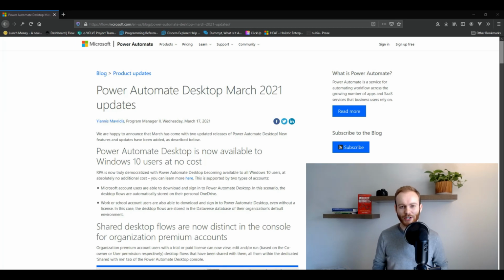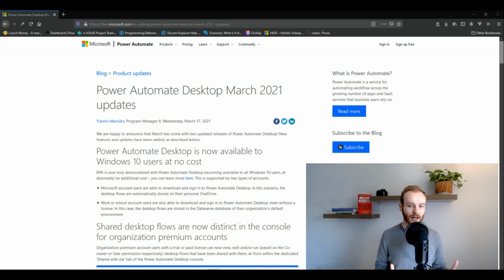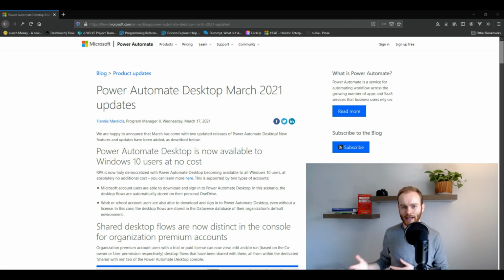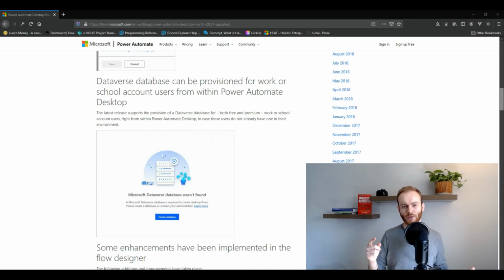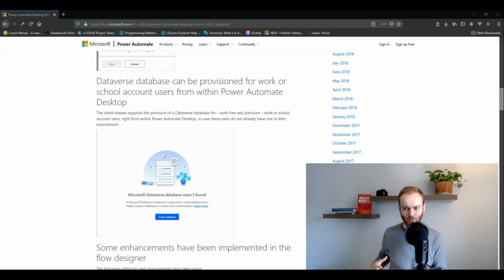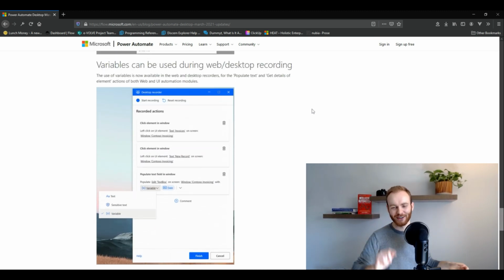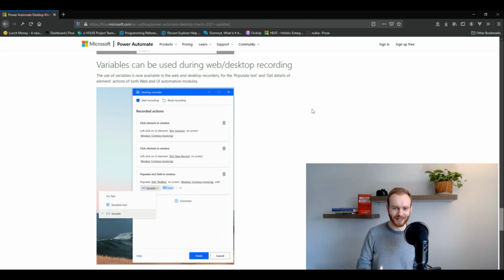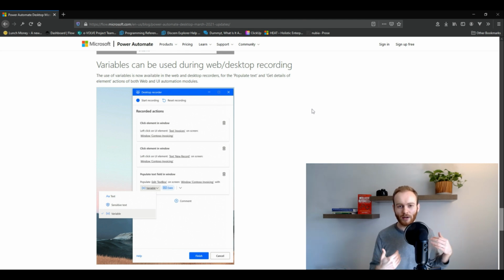MAJOR Updates for March 2021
Check out the latest updates to Power Automate Desktop for March 2021
Want to get exclusive email content?